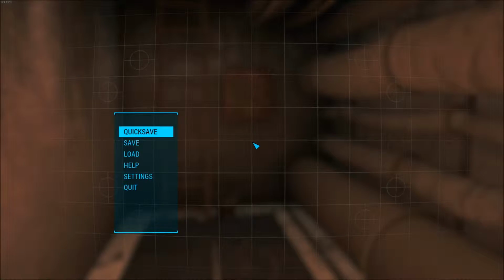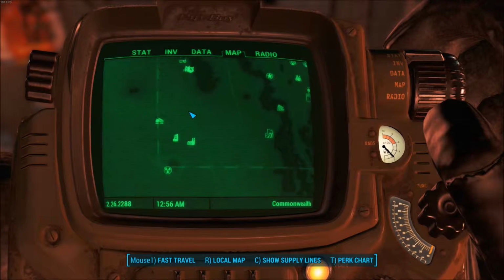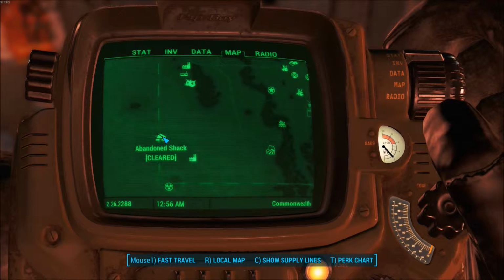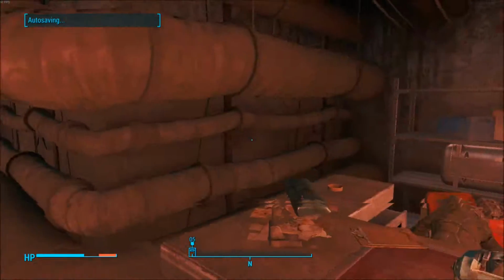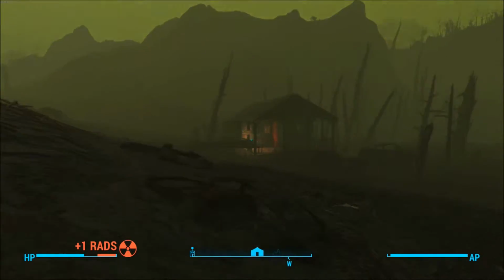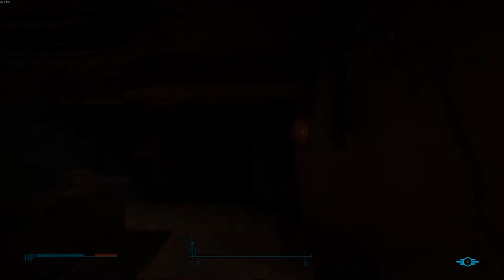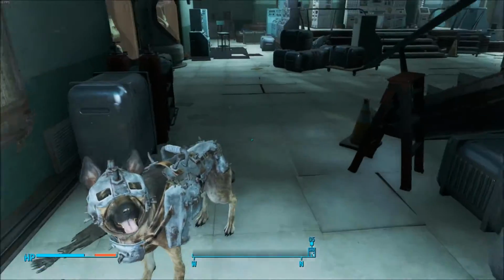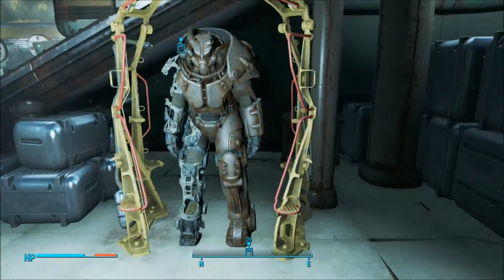Fallout 4 Quickie: X-01 partial armour find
Hey people, I was wondering around the wastes when I stumbled upon a nice find in the glowing sea.

I've managed to get to level 49 without finding any of this armour until now so I was quite the happy chappy!